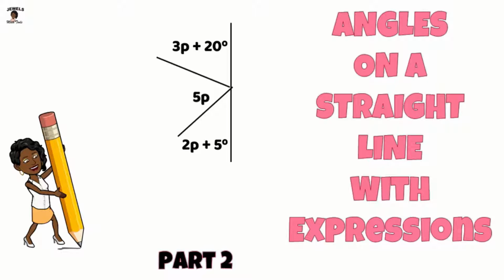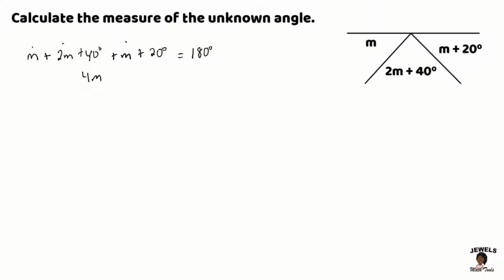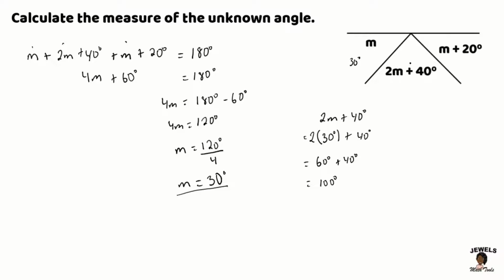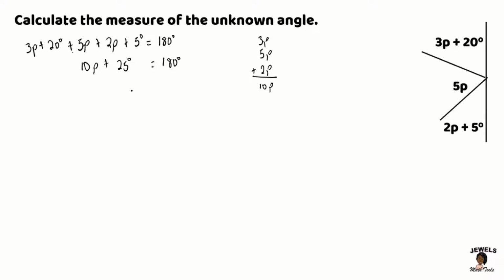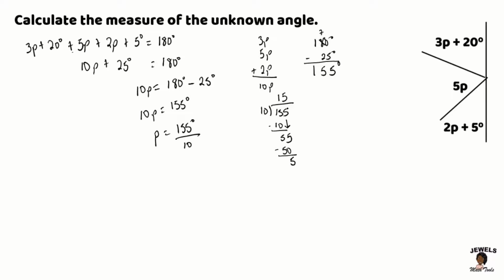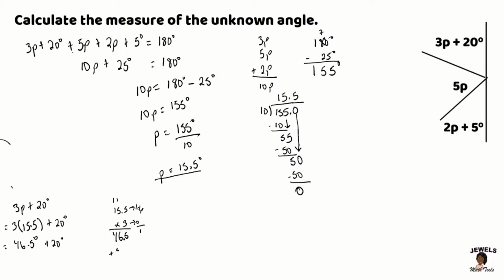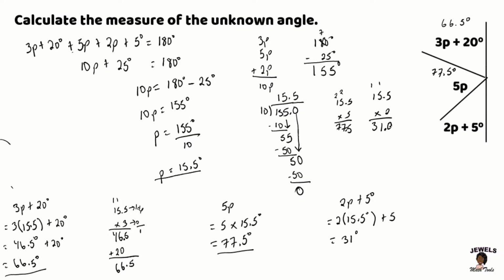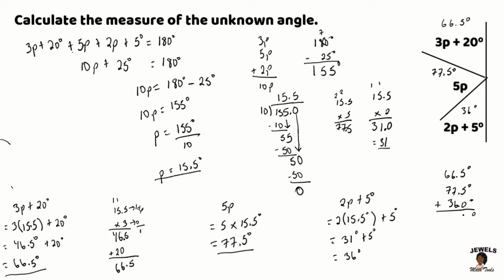Straight Line with an Expression Part 2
This lesson we are calculating angles on a straight line when we are given multiple expressions. For our lesson today you will need to review your two step equation rules, so make sure you do before beginning this lesson.